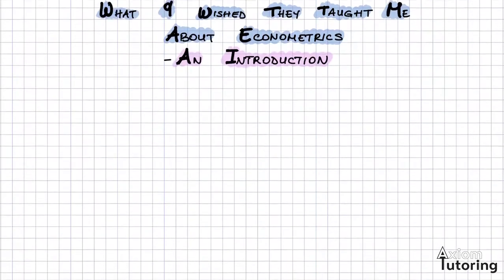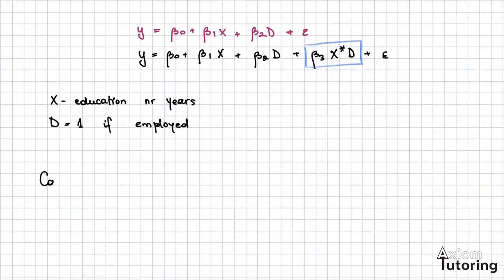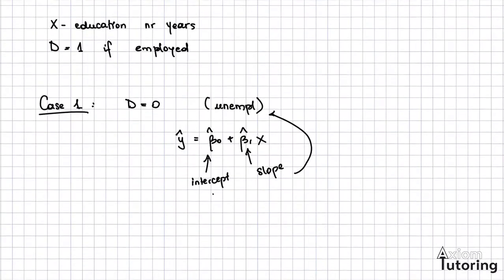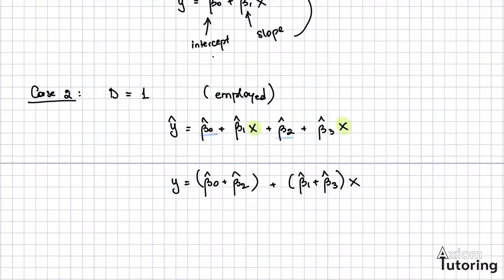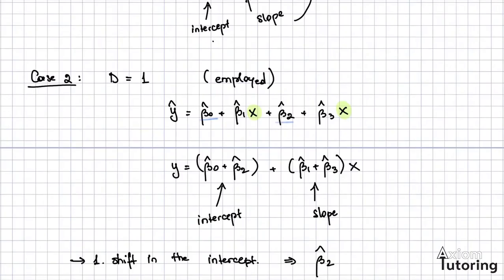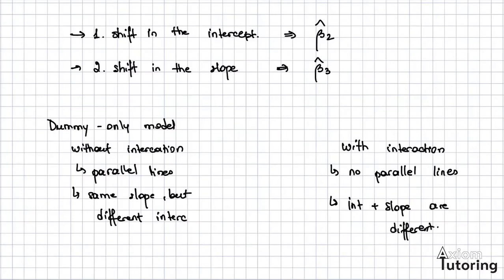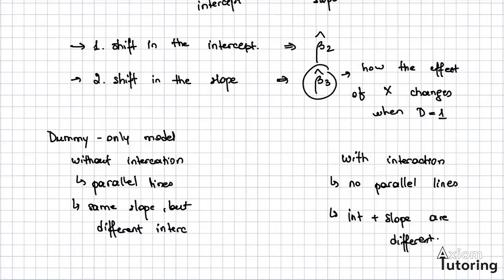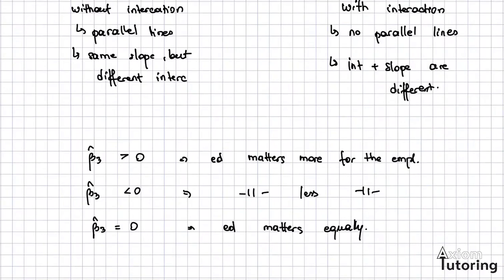134 Interaction terms dummy x continuous intuition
This video explains how to interpret econometrics models when a continuous variable interacts with a dummy variable. We break down the model, comparing it to simpler models to understand the added value of the interaction term. Learn how this interaction allows for different slopes between groups, not just different intercepts, and what this means for real-world interpretations. Discover how to determine if education impacts income differently for employed versus unemployed individuals based on the beta 3 coefficient.